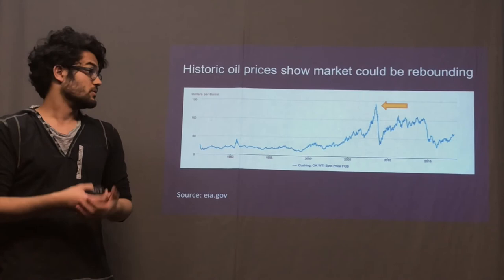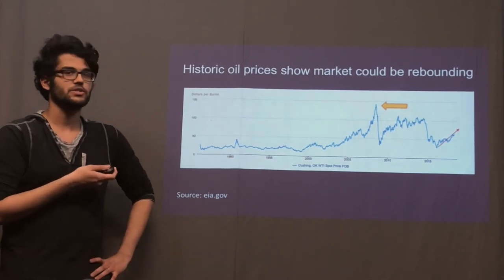CHE470 Team 6 presentation